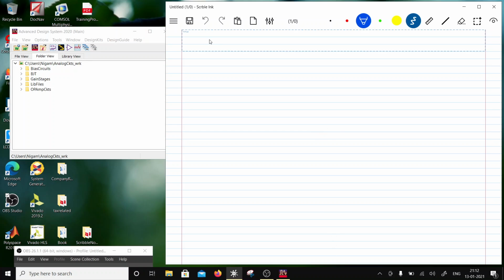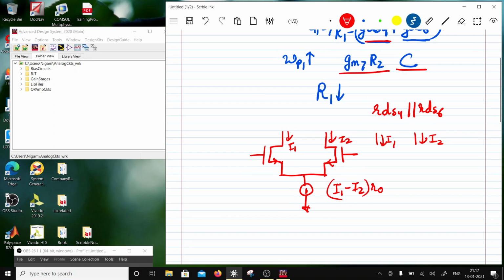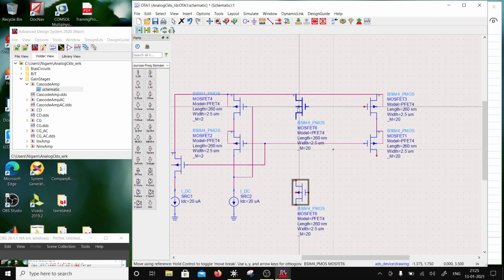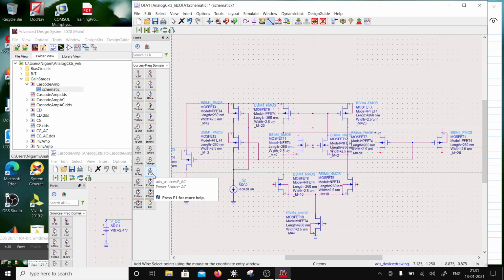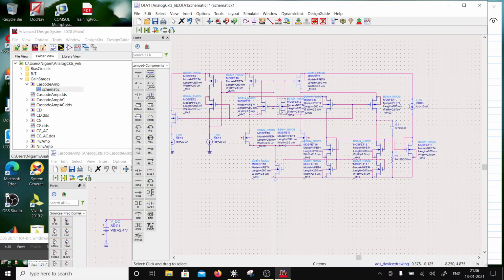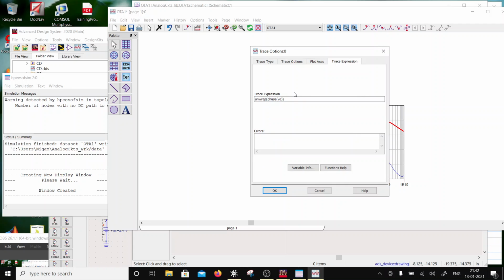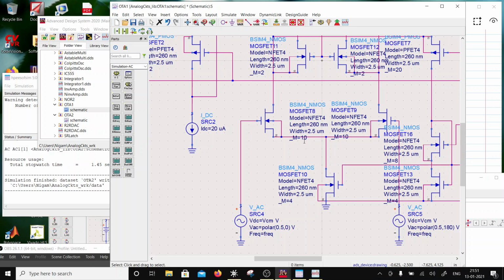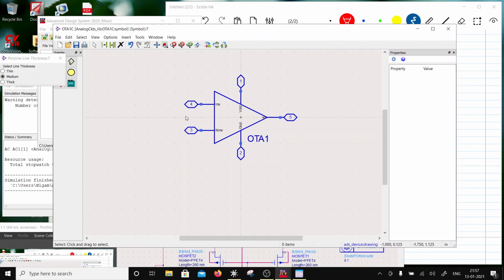Analog Circuit Design using ADS Session 22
a) I discuss the need for and OTA design and how it improves corner frequency
b) I discuss gain bandwidth product of OTA using two examples